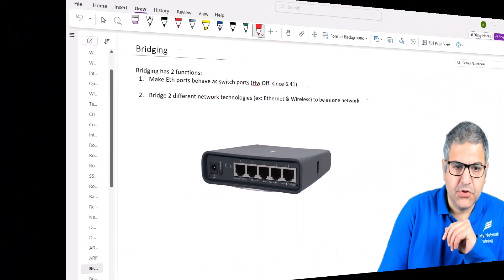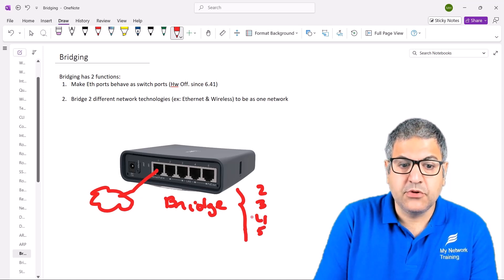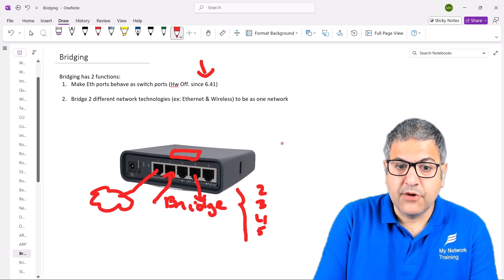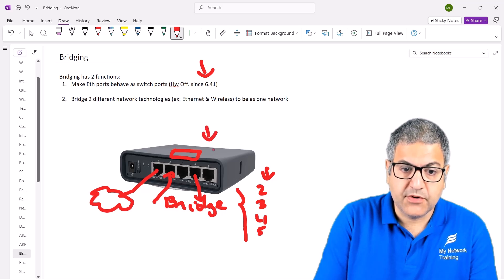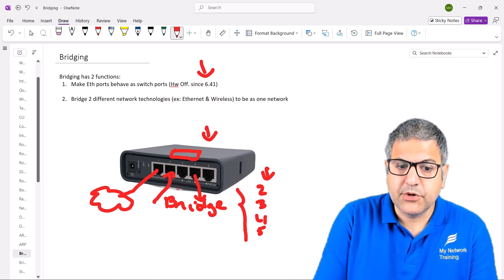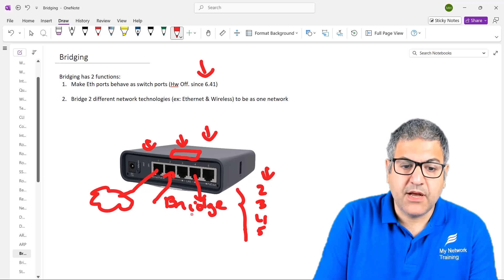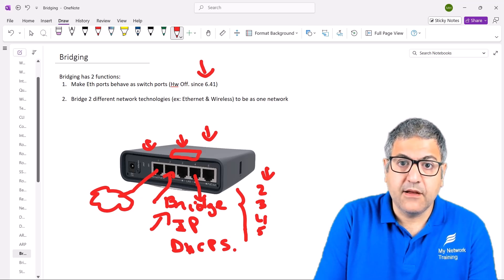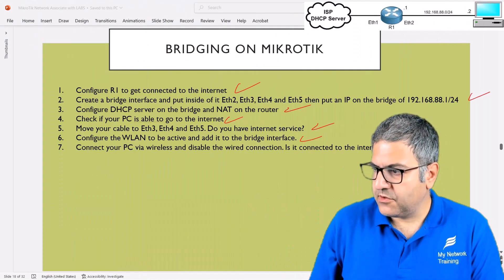Understand and configure Bridging on MikroTik RouterOS (Hardware Offload)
In this video, you will learn everything you need to know about bridging on MikroTik RouterOS. We’ll go step by step to explain what a bridge is, why it’s used, and how to configure it properly in different network setups.

👉 Topics covered:

- What is a bridge and how it works in MikroTik
- Difference between bridge and switch
- Adding interfaces to a bridge
- Practical use cases for bridging
- Hands-on demo with Winbox

Whether you are a beginner or preparing for MikroTik certifications, this tutorial will help you clearly understand bridging and apply it in real-world scenarios.

🌐 MyNetworkTraining.com